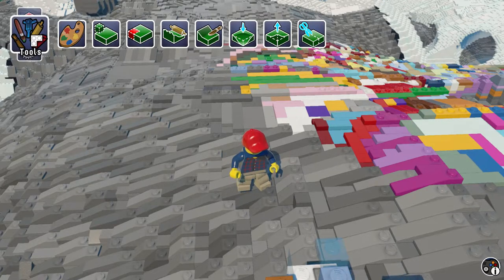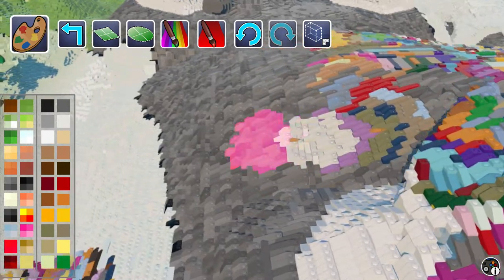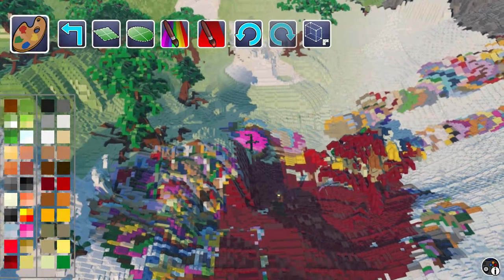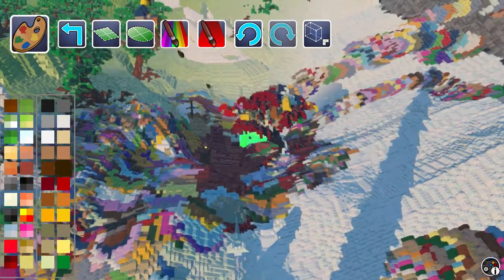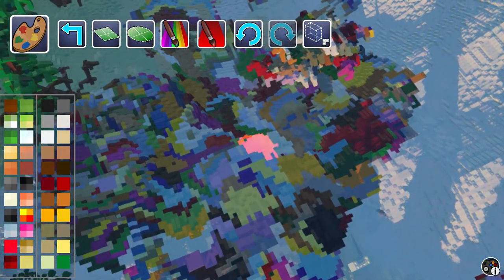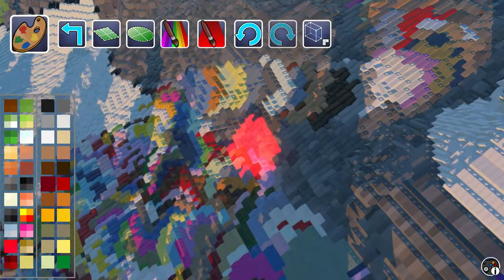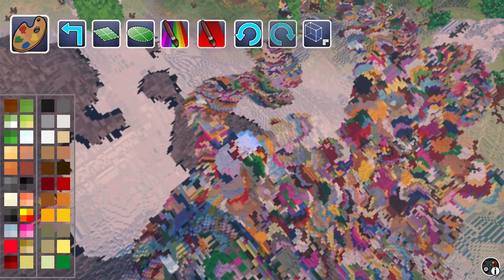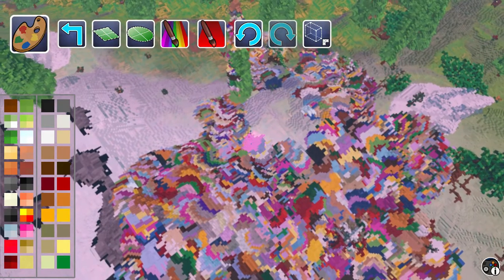LEGO Worlds (#16) - PAINT BRICKS AMAZING COLORS! | kids gaming | kid gaming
Icebreaker shows how to paint Lego bricks lots of different colors.  Once you learn to paint, you can paint buildings, towers, barns, paths and more!

Have fun with Gaming Adventures for Kids!  This channel is all about gaming for kids.  Icebreaker is a kid gamer that loves to play Lego worlds and other fun video games!  If you want to learn how to play lego worlds, you have come to the right place.  You will find some of the best videos for boys and girls here.